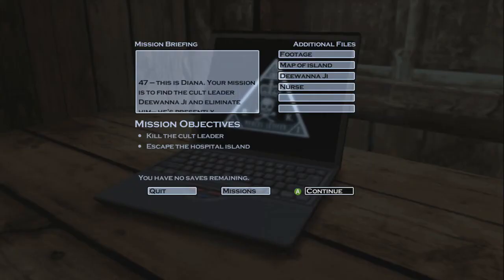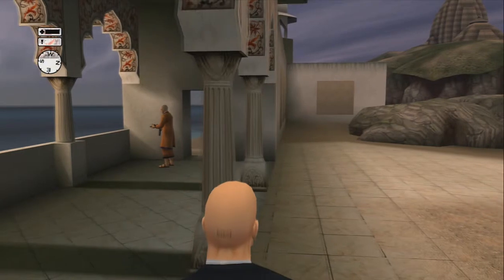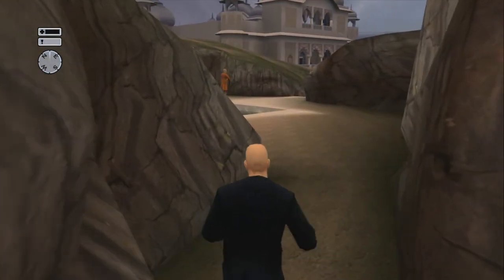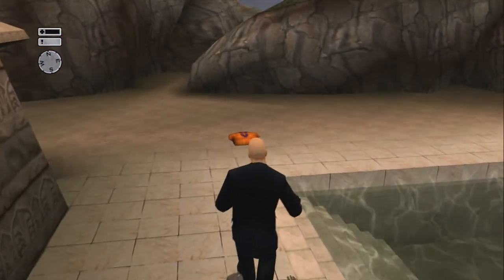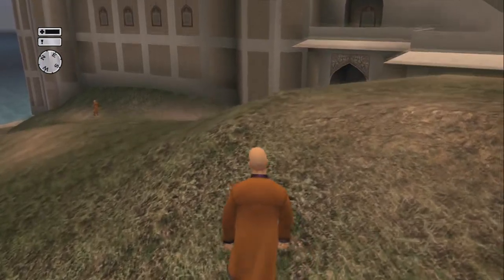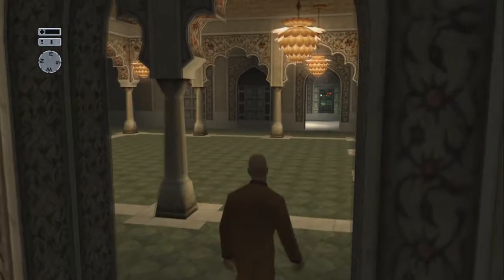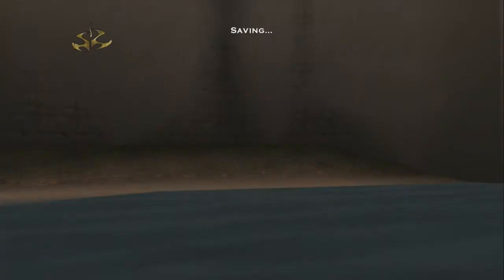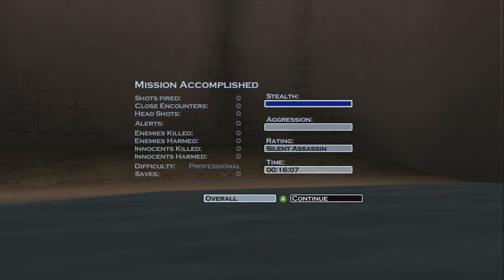Hitman 2 Silent Assasin Episode 19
finally i have returned and i can continue making these awesome stealth videos for you guys we have almost completed this game now so lets start the hype for the next part !